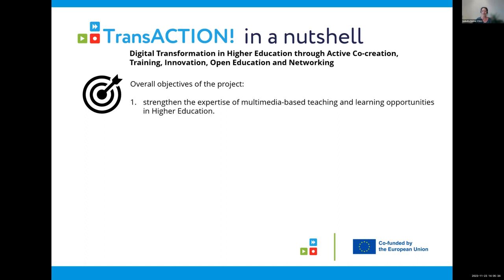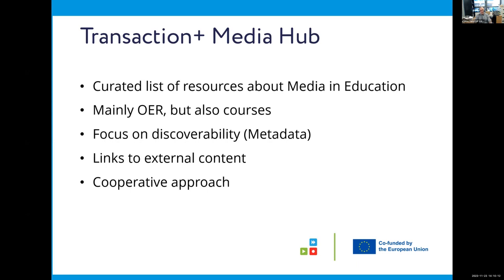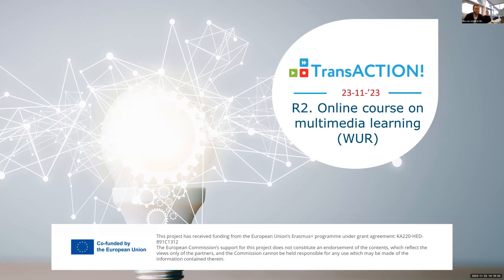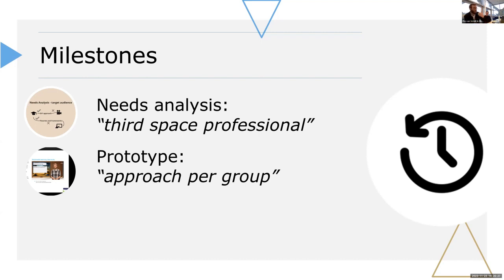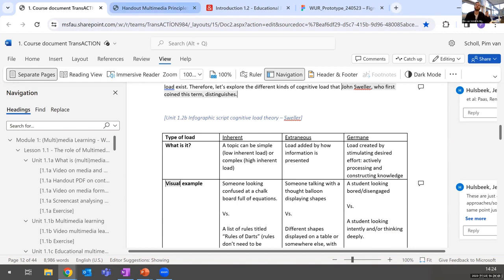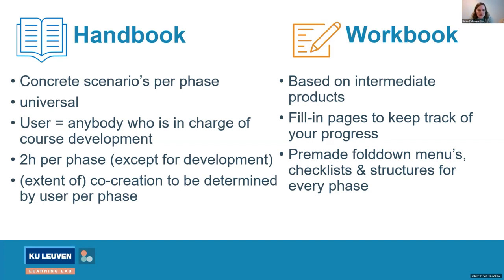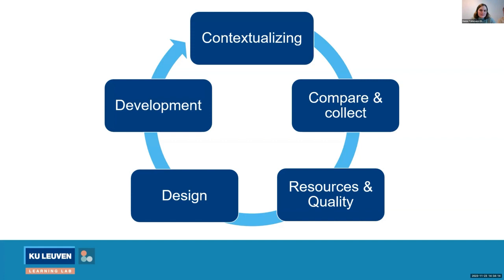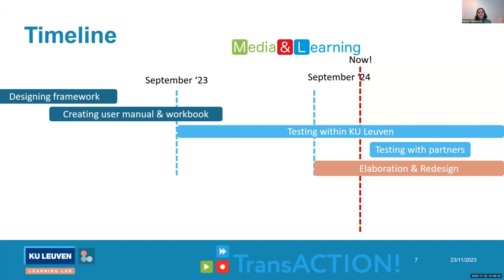TransACTION! online event (23 November 2023)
TransACTION! (01/2022 to 12/2024) is a project on Media and Learning Design for European Higher Education, it brings together partners from Germany, Netherlands, Spain and Belgium who are involved in activities and projects in the field of media based learning. The overall objective is to develop and up-scale effective media-based learning strategies and resources in Higher Education.

This online seminar offered an interactive platform for participants to engage in a discussion and actively contribute their valuable feedback on the progress of the project. During this session, we showcased the Co-creation Framework, Open Online Course, and the Co-learning Hub that have been developed by our project team.

1:54  Introduction by Isabella Dobler, FAU, Germany.
6:44   _Hub for Media Resources for Higher Education_  presented by Carlos Turro Ribalta (Universidad Politécnica de Valencia, Spain)
13:35  _Open Online Course on Media and Learning Design_  presented by Pim van Schöll & Jesse van de Hulsbeek, Wageningen University, The Netherlands.
26:50  _Co-creation Framework for enhancing and promoting Media and Learning
Design in Higher Education_ presented by Evert Binnard Hanne Tollenaere, KU Leuven, Belgium.